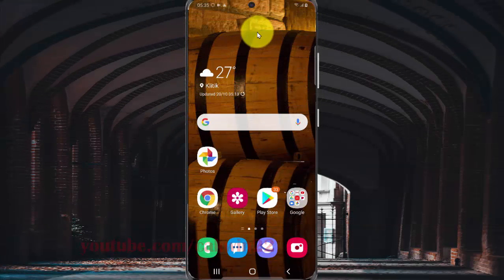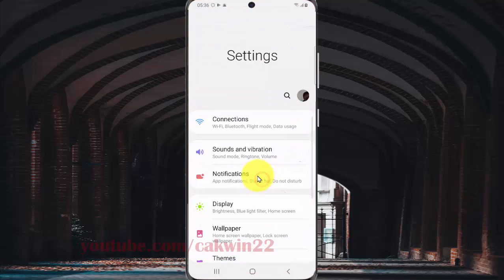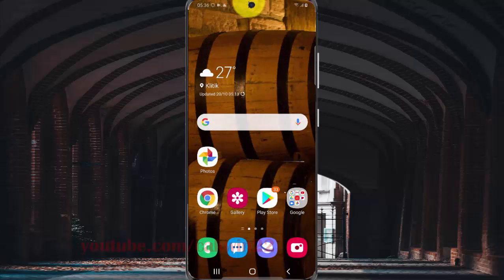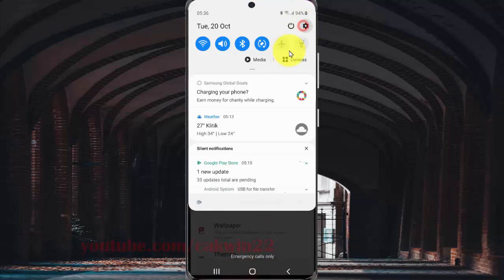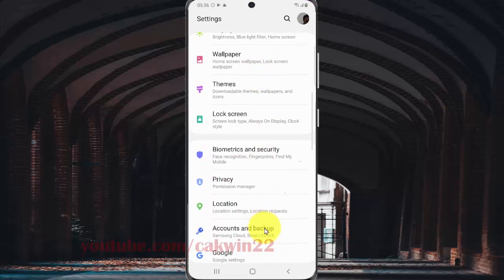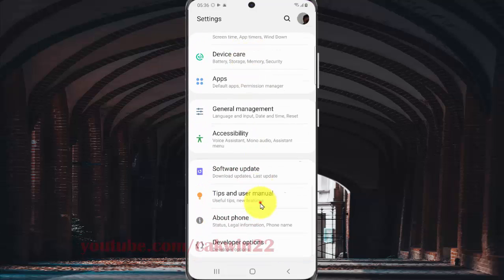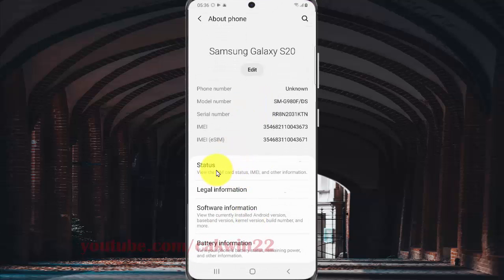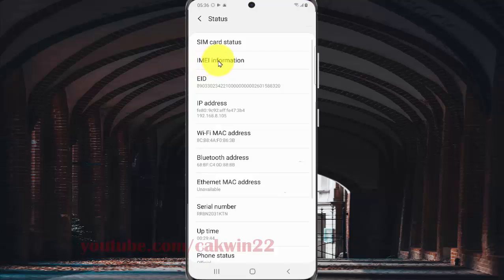Samsung Galaxy S20 : How to find IMEI information (Android 10)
This video show How to find IMEI information in Samsung Galaxy S20.  In this tutorial I use Samsung Galaxy S20 SM-G980F/DS International version with Android 10